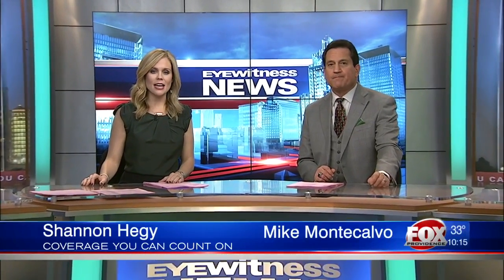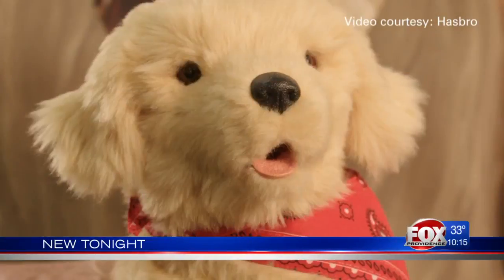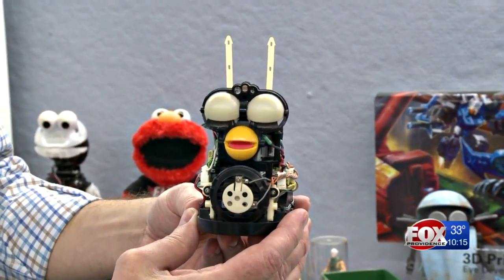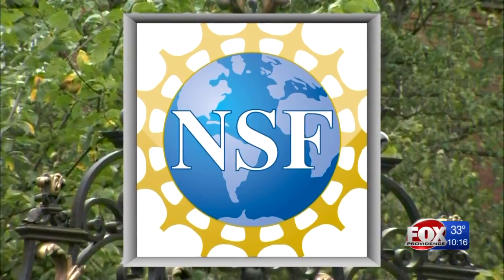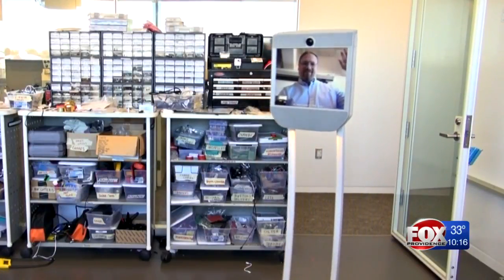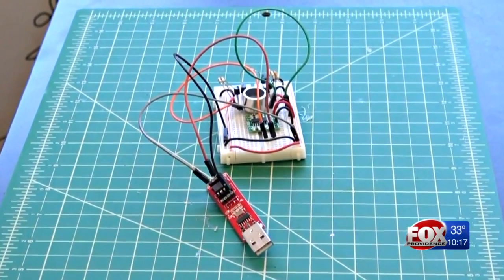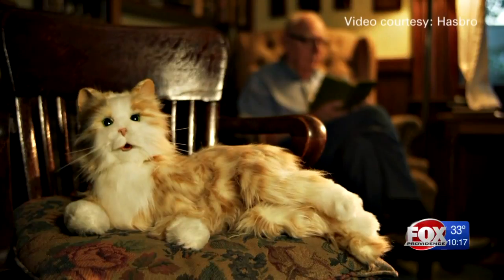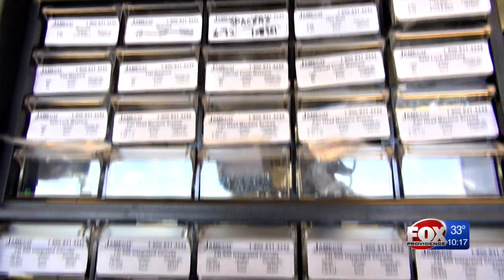Hasbro, Brown University team up to develop A.I. pets for seniors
Hasbro already sells Joy for All cats and dogs for about $100, but now researchers at Brown University are working to enhance them with artificial intelligence.